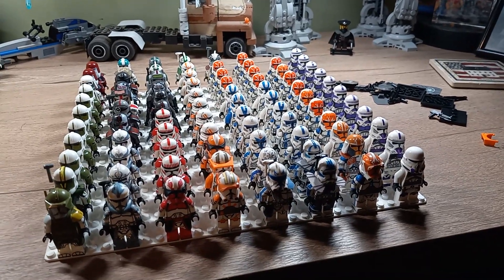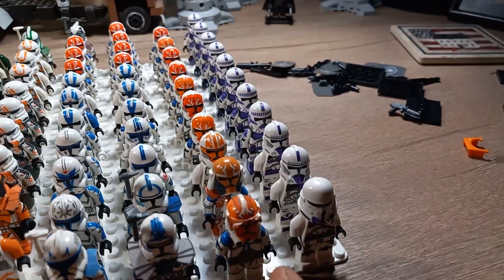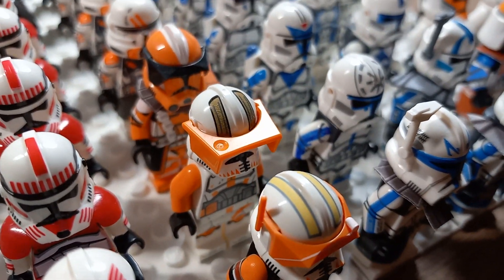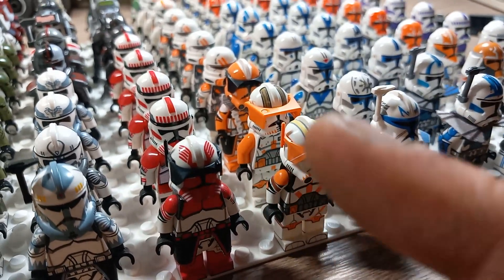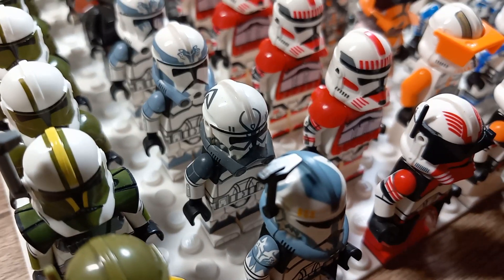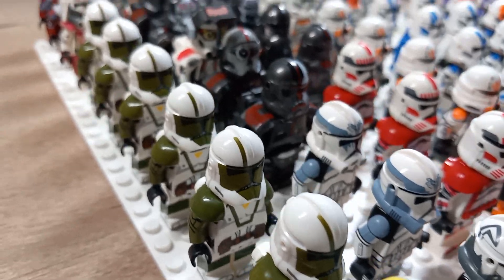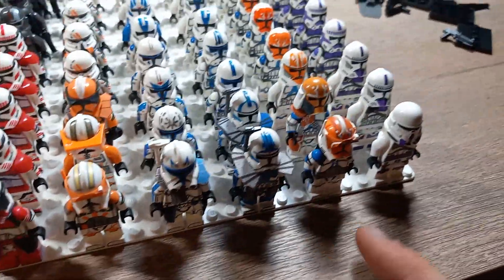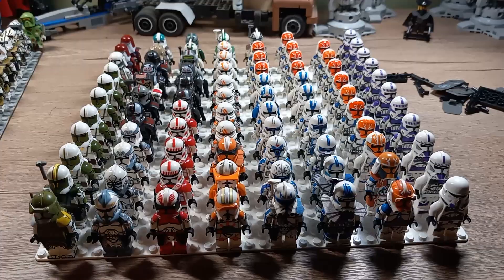I Have Every Major Clone Battalion from the Clone Wars in LEGO!!